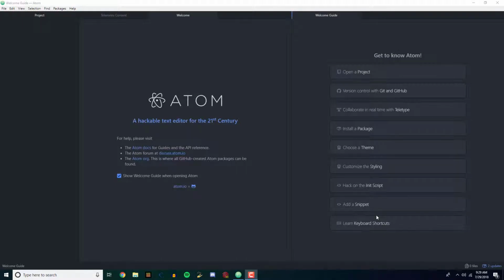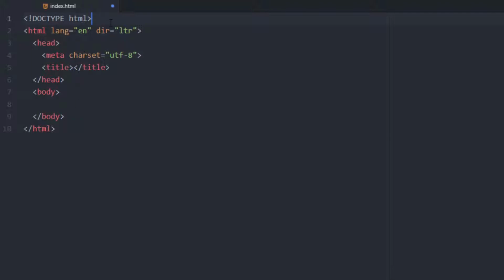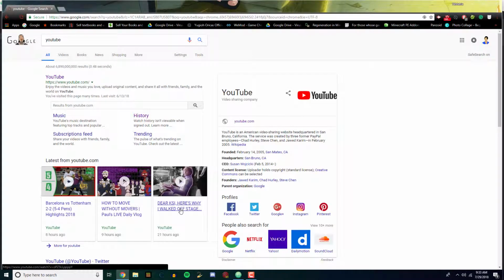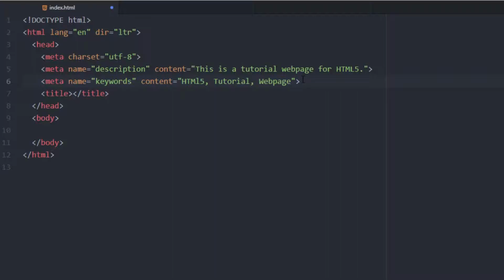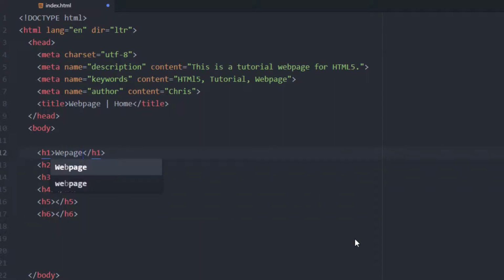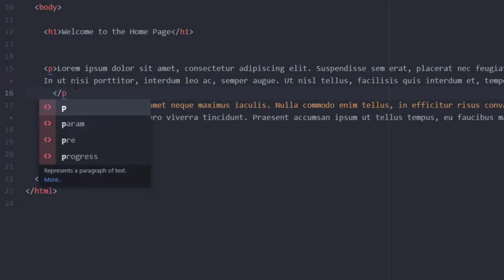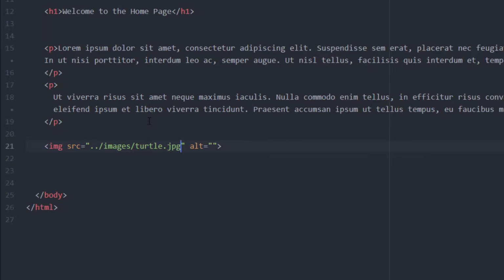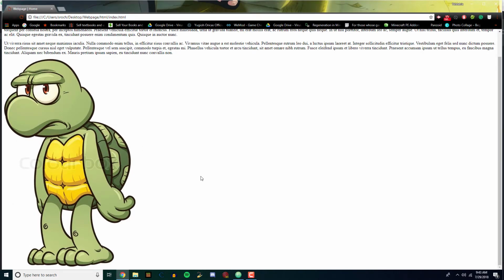HTML5 Tutorial | Ep 1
This is the first episode of my new HTML5 tutorial series. In this episode, we are going to go over some of the very basics of HTML5.